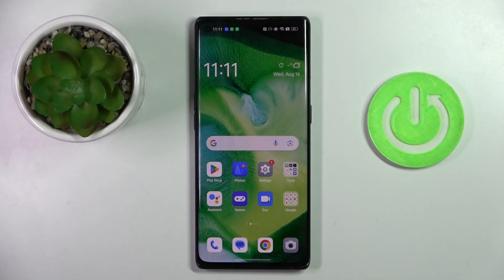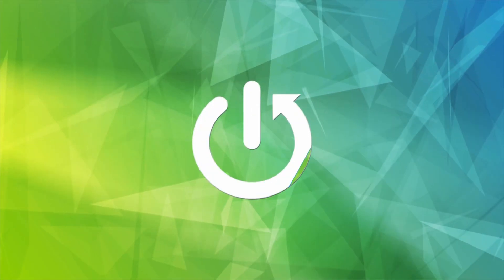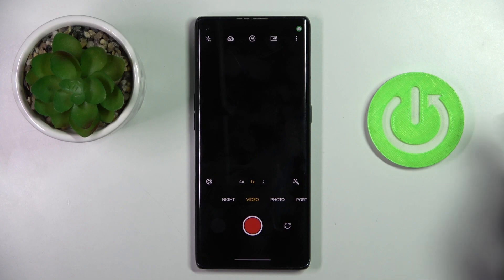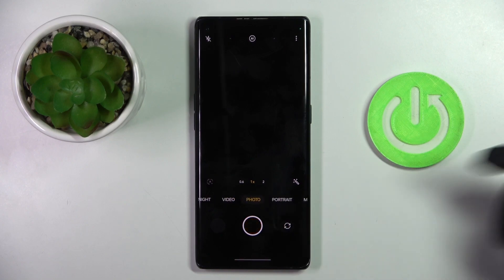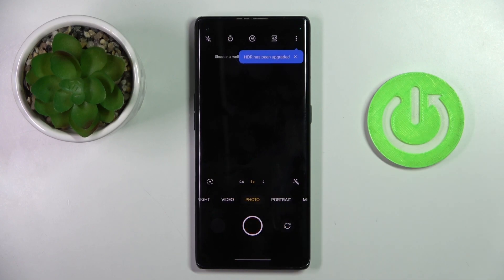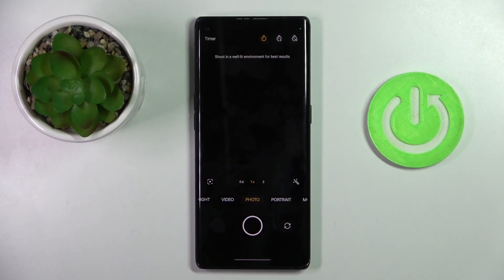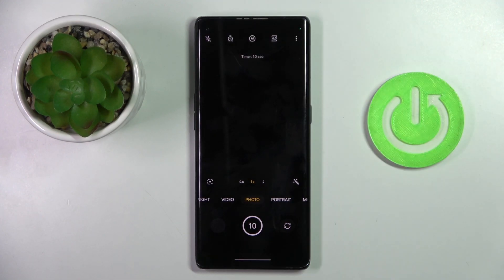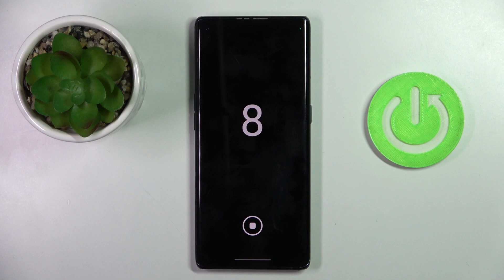How To Add Timer To Camera On OPPO FIND X3 NEO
This tutorial video guides you through the process of adding a timer to the camera on your Oppo Find X3 Neo smartphone. Discover how to capture perfectly timed photos and selfies without needing to rush. Follow the instructions to use the timer feature effectively and enhance your photography experience.

Why would I want to add a timer to the camera on my Oppo Find X3 Neo?
How can I access the timer feature on the camera app?
Can I customize the duration of the timer before a photo is taken?
Does the timer feature work for both front and rear cameras?
Is there a way to capture multiple shots using the timer in sequence?
Can I use the timer with different camera modes, like portrait or night mode?
Does using the timer feature impact the device's camera performance?
Can I use the timer feature with third-party camera apps?